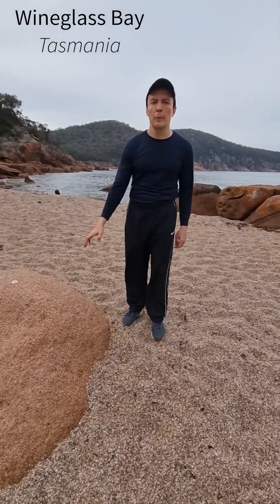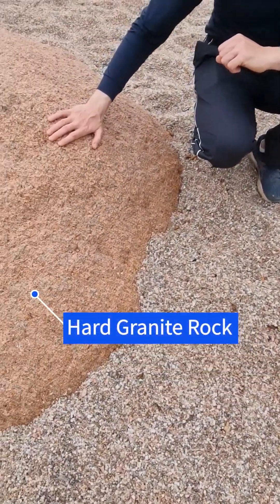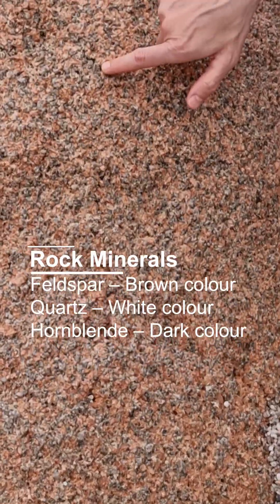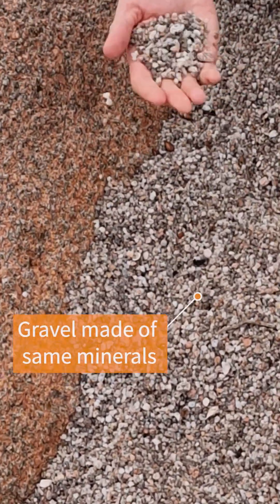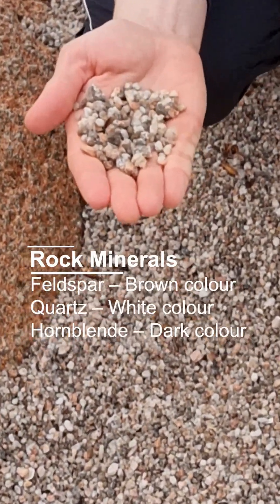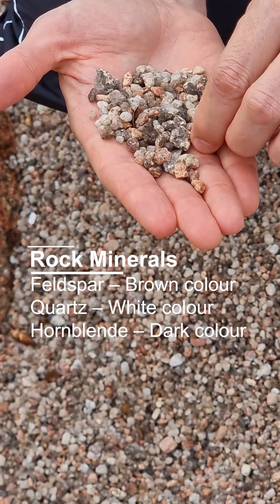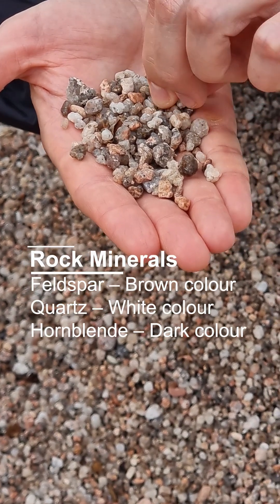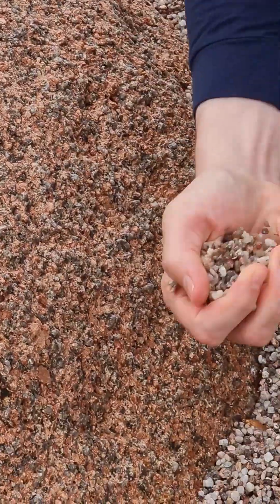Hard Granite Rock Breaks into Gravel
This video gives an excellent example of how hard granite turns into gravel because of weathering. Due to physical (for example, change in temperature) and chemical (for example, the effect of water) weathering, this hard granite can break into small pieces of rock (gravel, and later it would become sand). Interestingly, we can see the same rock minerals in the hard granite and gravel. These minerals are feldspar (brown colour), quartz (white colour), and hornblende (dark colour). This video was recorded in Wineglass Bay, Tasmania.